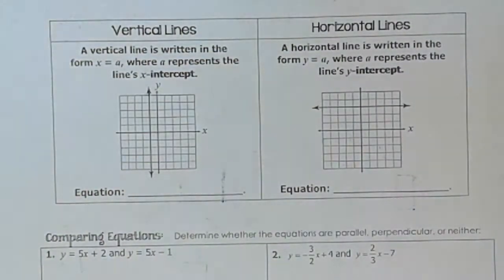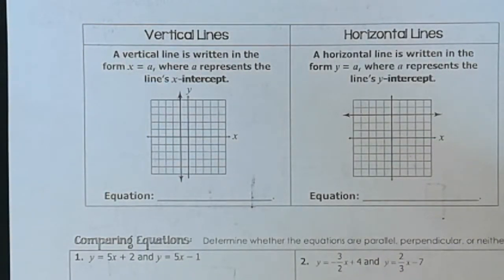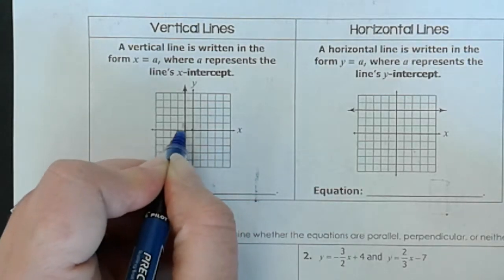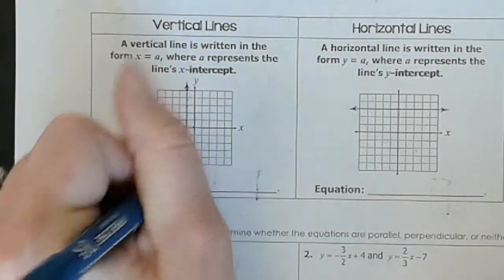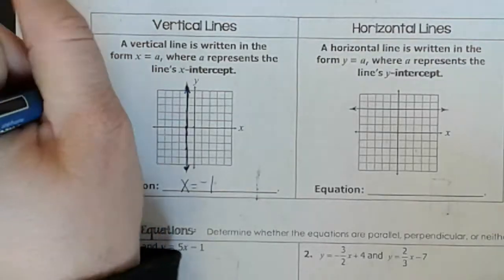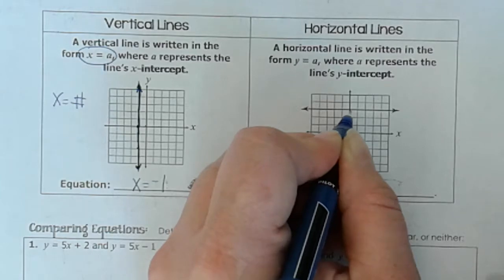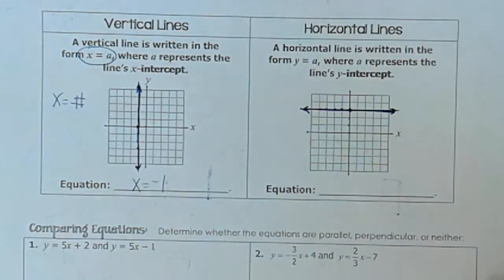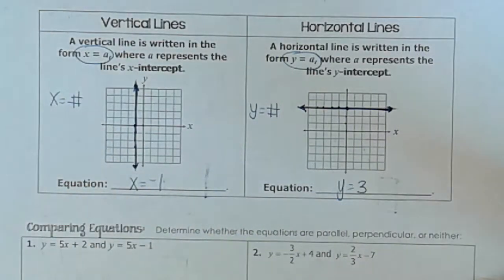Vertical and horizontal lines